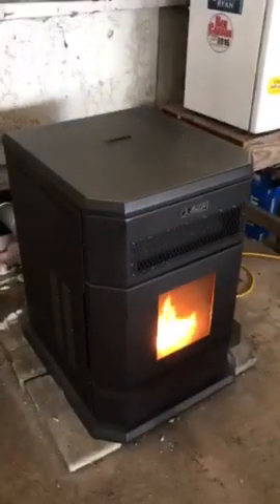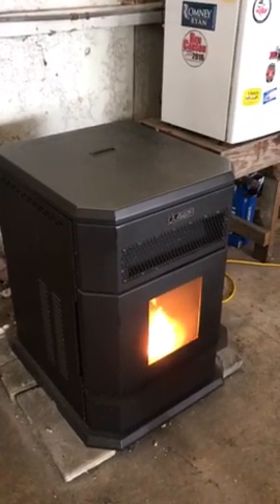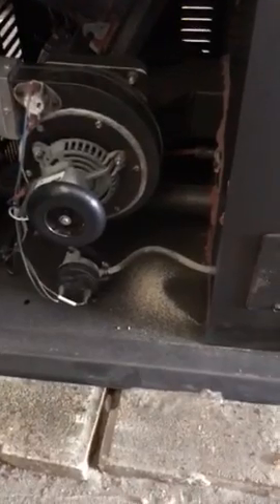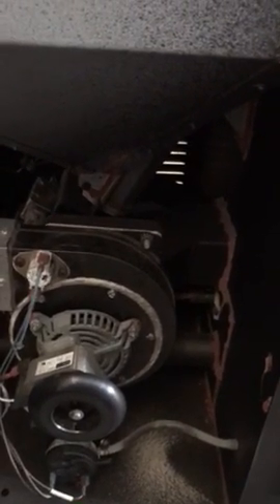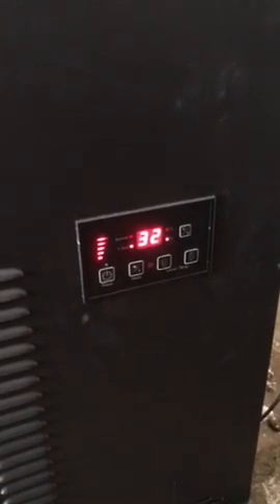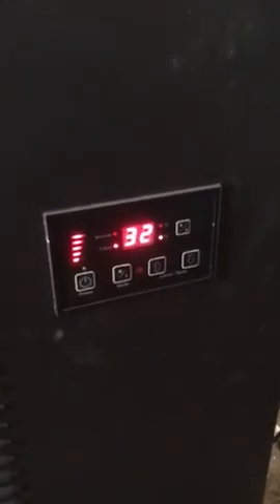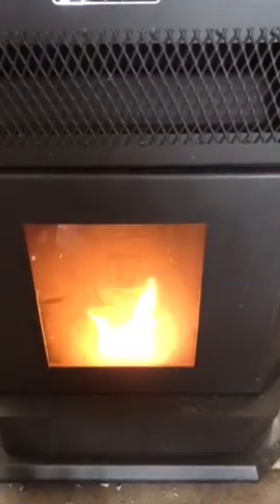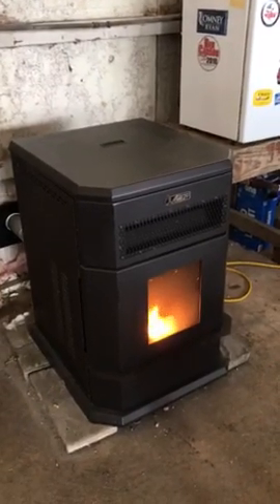Vogelzang Ashley VG5790 pellet stove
Thanks everyone for your comments and advice! I've since moved the stove to a new building and have connected the intake to outside air. I have also found the perfect pellet which is Pro Pellet made by Fiber By-Products which is sold here in Michigan at Tractor Supply. They burn perfectly. I'm not sure what improved my flame more, the pellets, the fresh air intake or the damper adjustment but It's running fine now. Thanks to all!